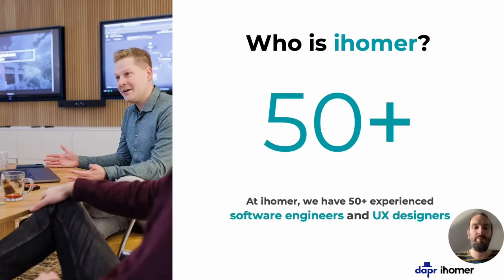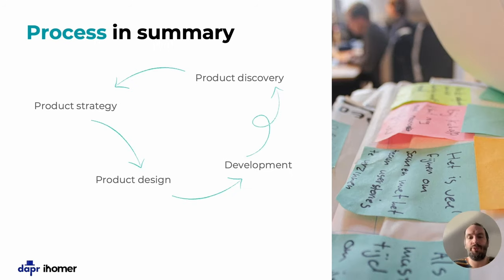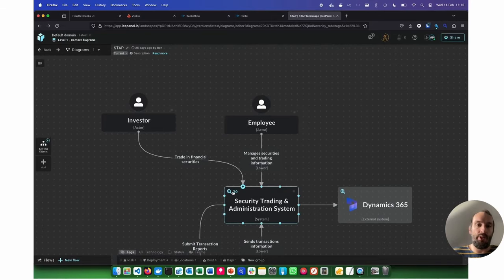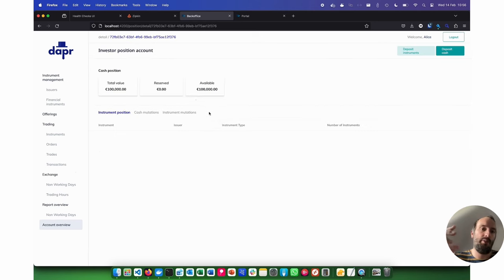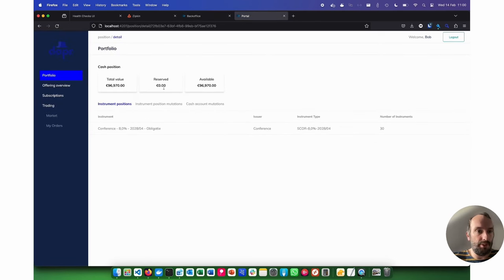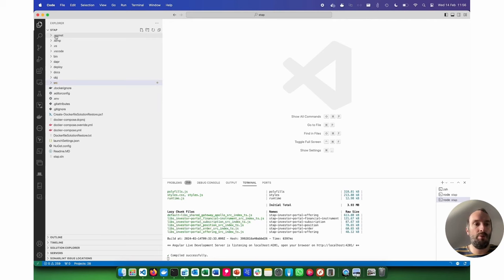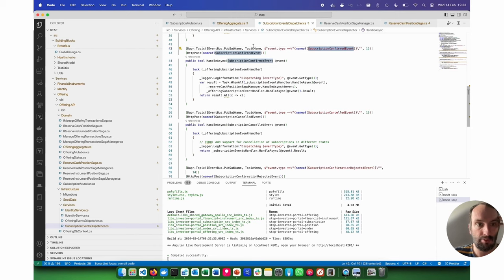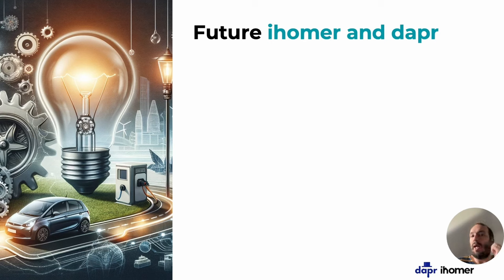Building fintech solutions with Dapr - Michiel van Praat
Building a stock trading solution with Dapr and their Actor Framework. For this case, it's important to be eventual consistent. The trading-actions and financial transactions need to be in order and on-time. We chose for a CQRS solution with microservices, graphql and the actor pattern of Dapr. In this session, we deepdive into the solution and discuss the design choices for this solution.